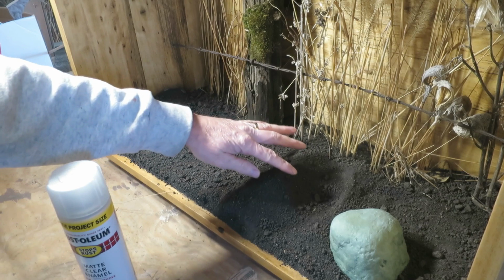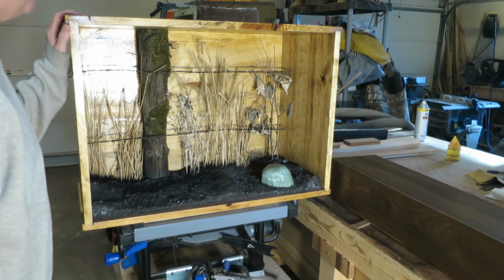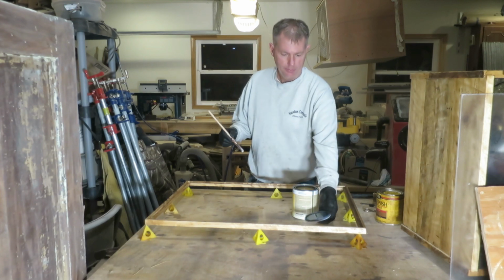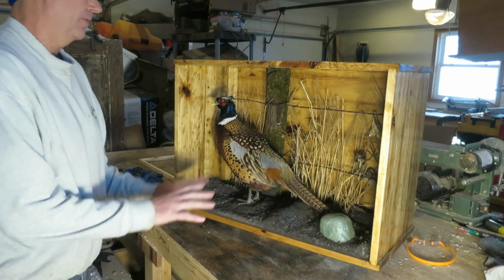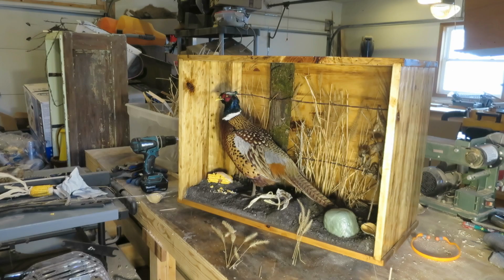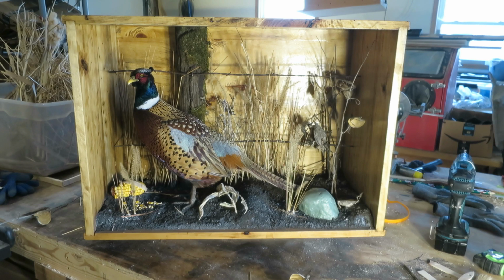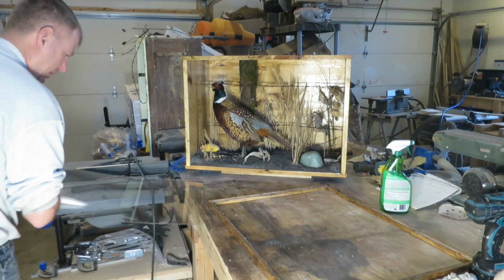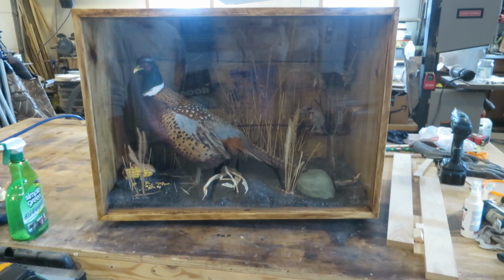Pheasant Taxidermy Habitat Build Episode 5 The Final Episode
This was another fun build. I hope this makes you want to try to build a habitat yourself. Let me know if you do and how it turns out.